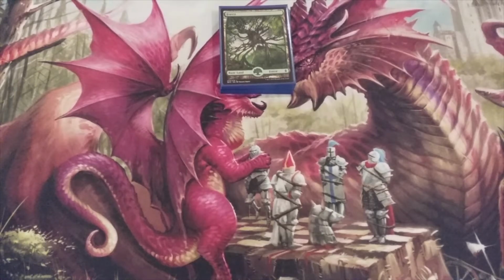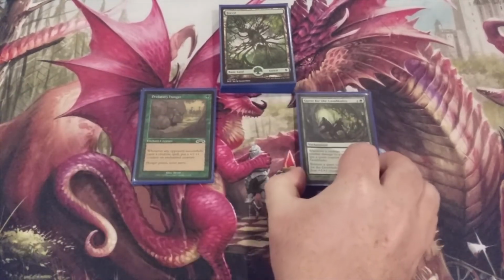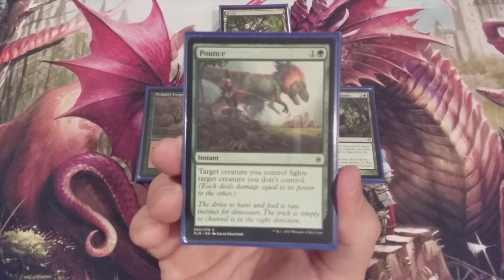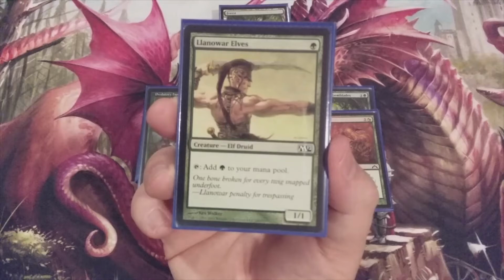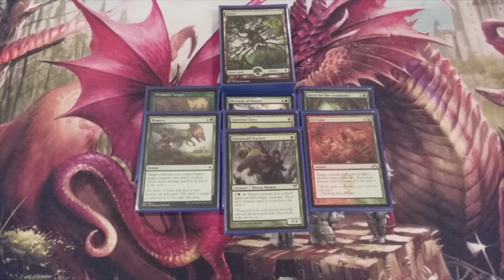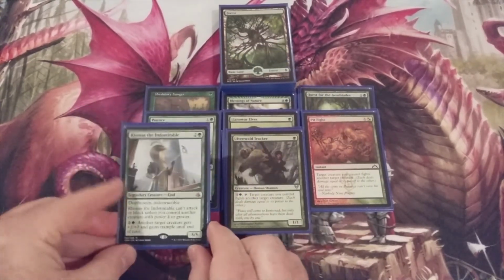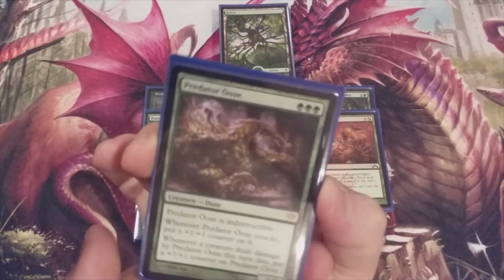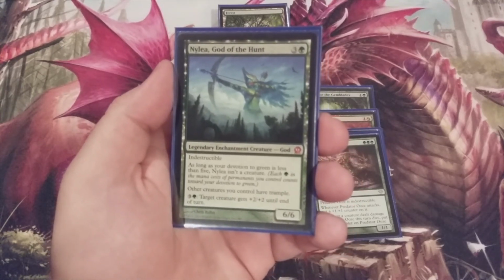MTG Burgeoning Episode 522: Kitchen Table Series Deck #54: Mono-Green Fight Club!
This is MTG Burgeoning’s Friday Kitchen Table Series, which examines various decks with which I’ve had success at the “kitchen table.”  Some of these decks will be fun and fair, while others, not so much.  We have a deck tech for everyone!  Today's deck?  Mono-green FIGHT CLUB!

If our channel averages at least one new subscriber a day during the month of September 2021, then one subscriber will be chosen at random and receive the Zendikar Rising Commander Decks (Land’s Wrath & Sneak Attack) and two 100ct Ultra Pro Eclipse Sleeves!  Unbelievable!!